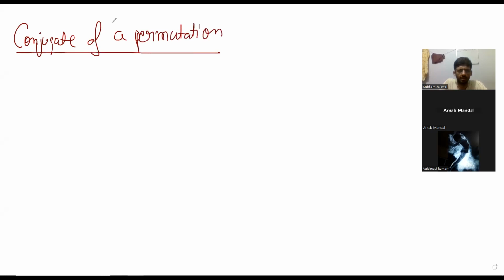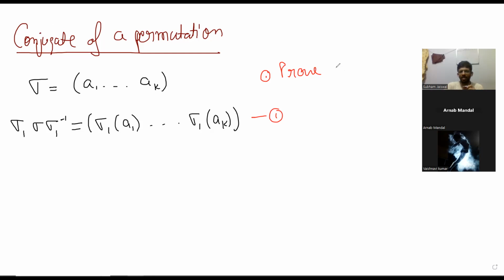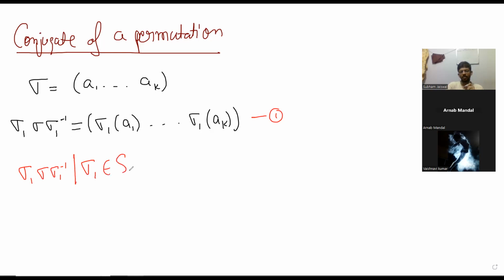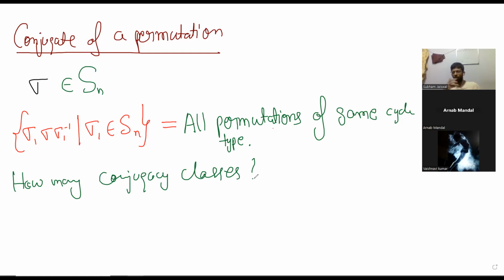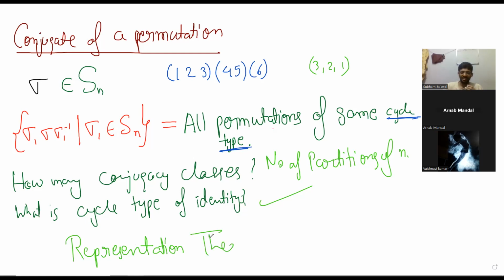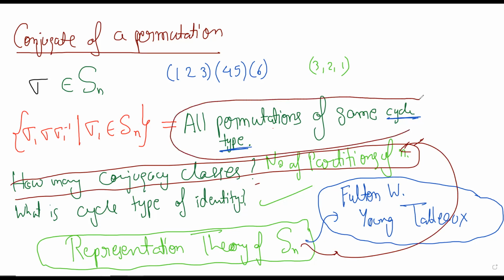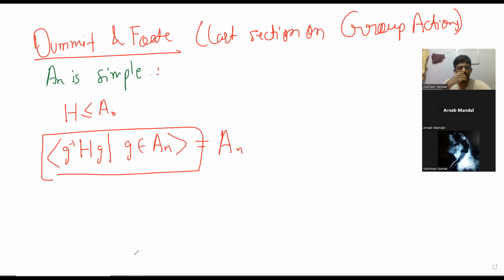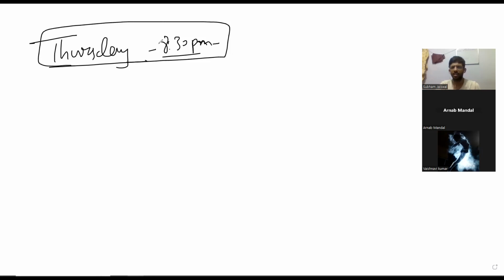Permutations and Partitions: Conjugacy classes of elements of the permutation group (part 2)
The conjugacy classes of S_n are in a one-one correspondance with the Partitions of n